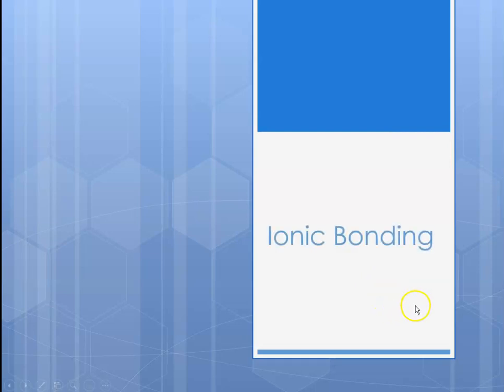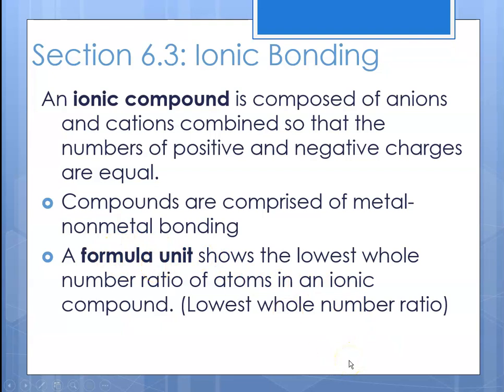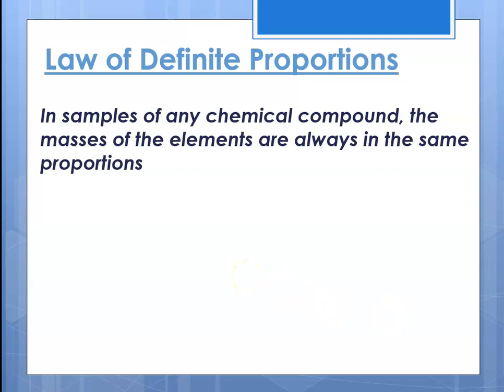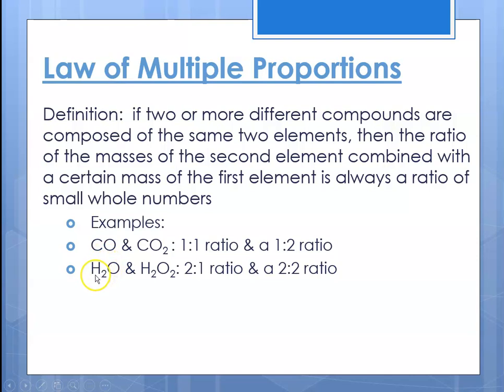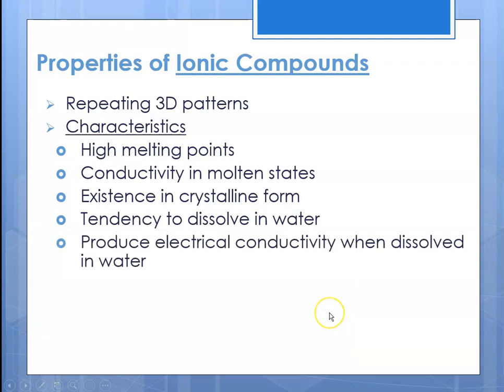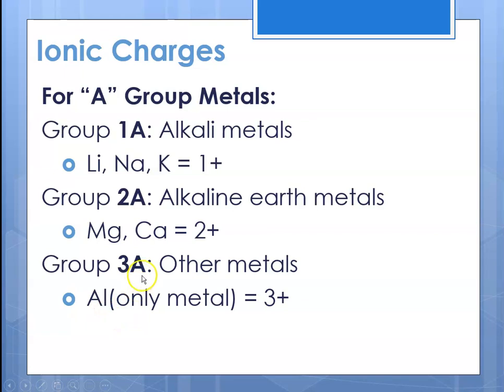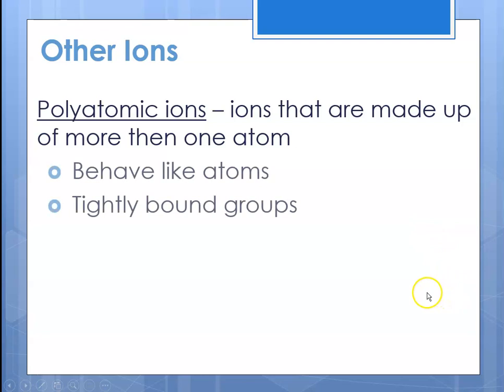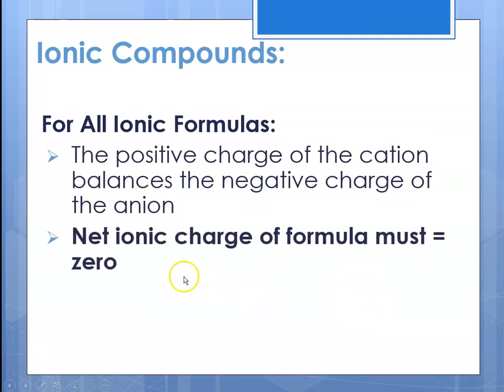CP Chapter 6 Part 4